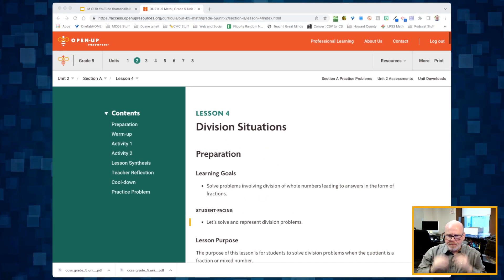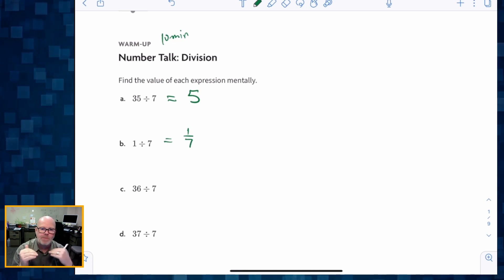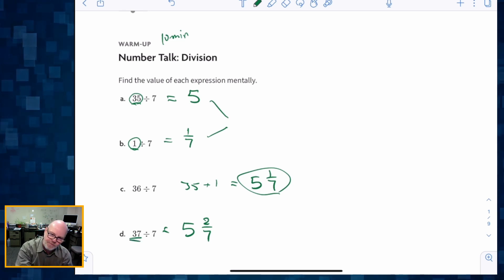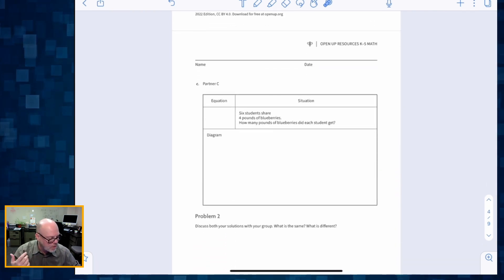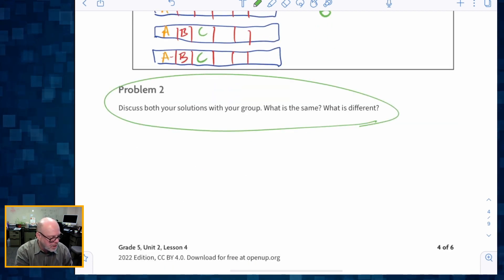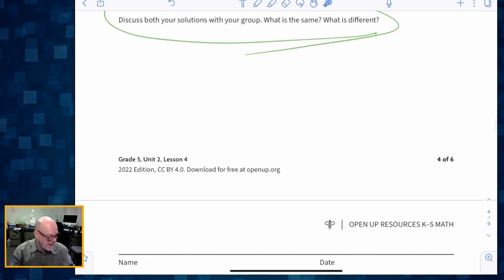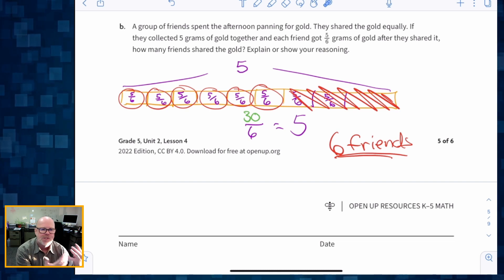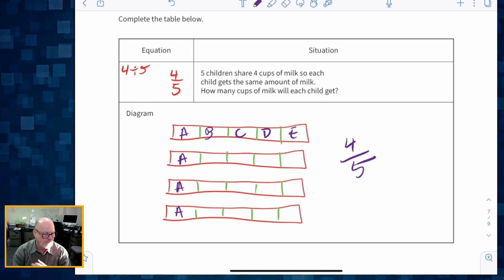Illustrative Mathematics Grade 5 - Unit 2 - Lesson 4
Solve problems involving division of whole numbers leading to answers in the form of fractions.